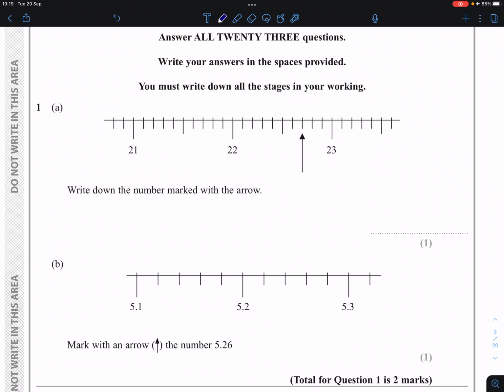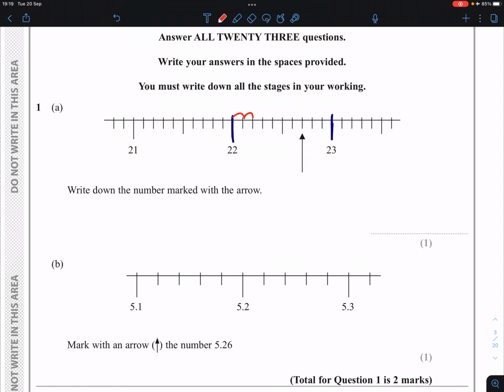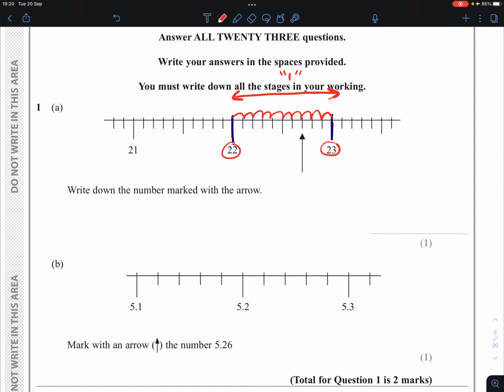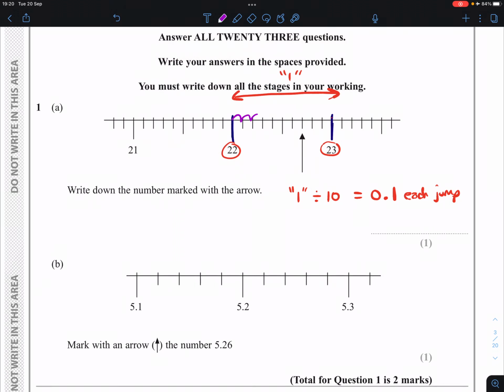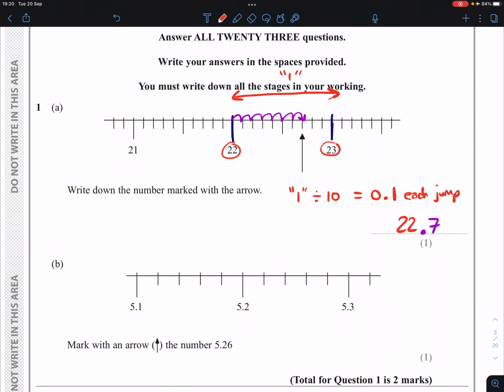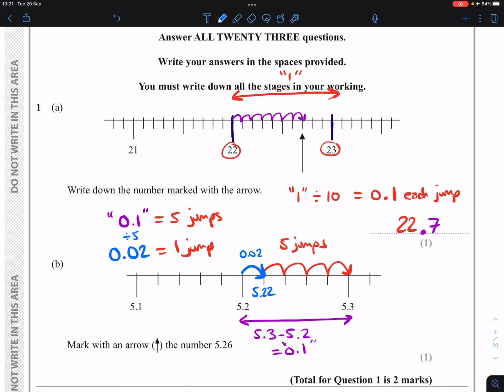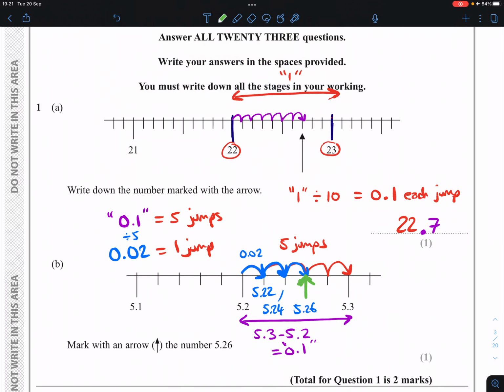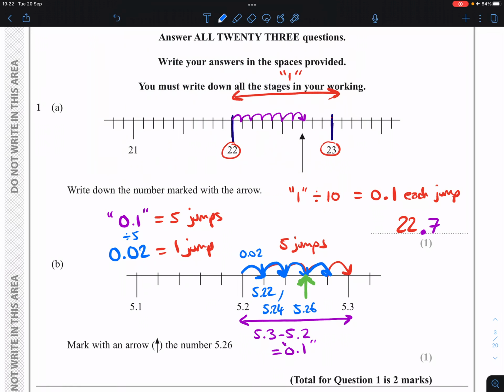2017 01 1F IGCSE Edexcel Foundation Old Spec Question 01 Number Scale Decimal